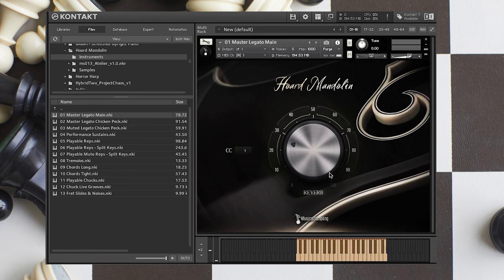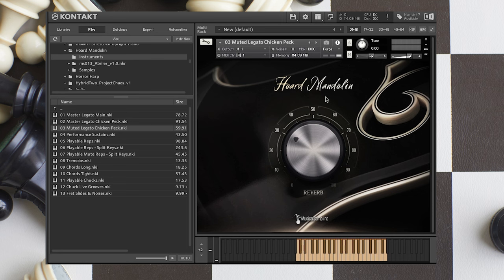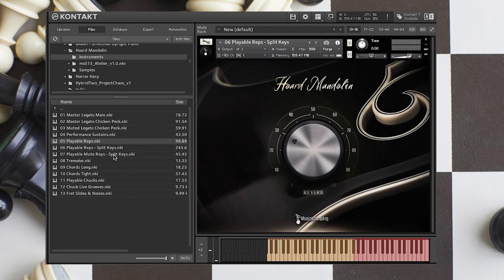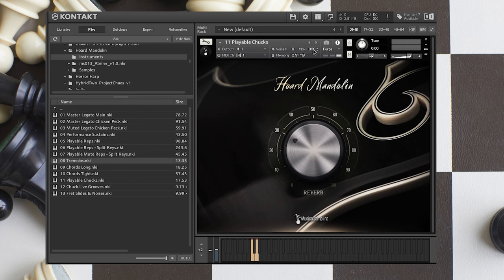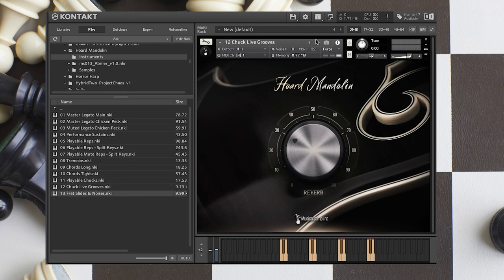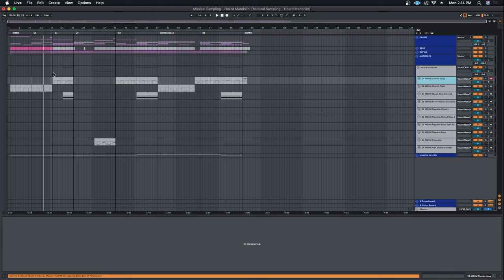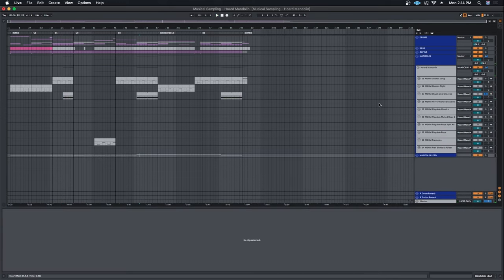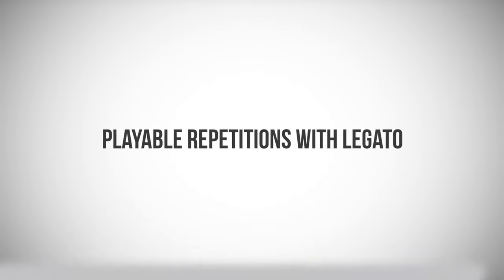The Sampleist - Hoard Mandolin by Musical Sampling - Overview - Composing With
Musical Sampling have a knack of creating expressive sounding instruments which become staples in your composing toolkit.  From hard hitting drums like Medusa to the brilliant Sasaki Trumpet, Musical Sampling are always delivering quality instruments.  The Hoard Mandolin is no exception with detailed sampling and a range of articulations and playing styles.

Join Chester Yourczek as he plucks away on the Hoard Mandolin.

0:00 Intro
2:21 Overview and Presets
13:46 Composition
16:46 Composition Walkthrough
25:27 Thoughts and sign off

Facts:

• Agile and expressive legato mandolin
• Three legato articulations activated by velocity
• Automatic down/upstroke legato
• Natural temperament
• Adjustable reverb of custom hall impulse
• Requires full retail version of Kontakt 5.8.1+
• Free Kontakt Player NOT supported
• Recorded in 48khz / 24bit
• 2.4 GB compressed NCW format
• Receive product with Pulse downloader

Currently on sale for $139.